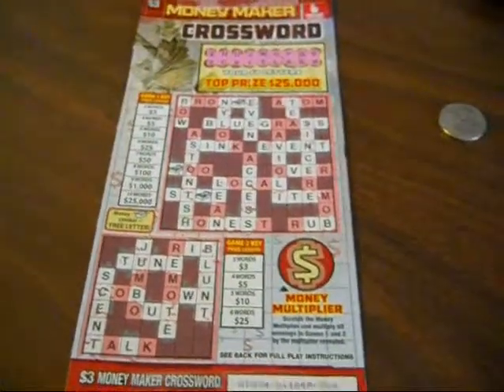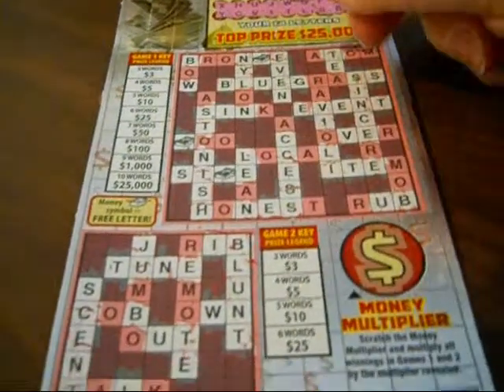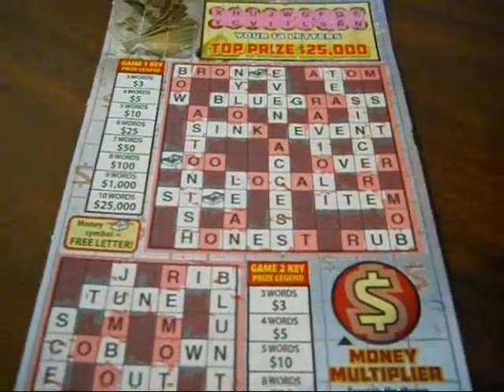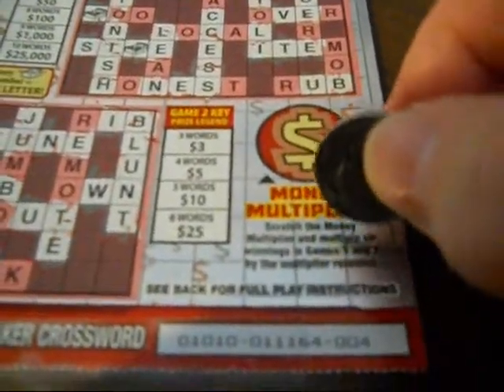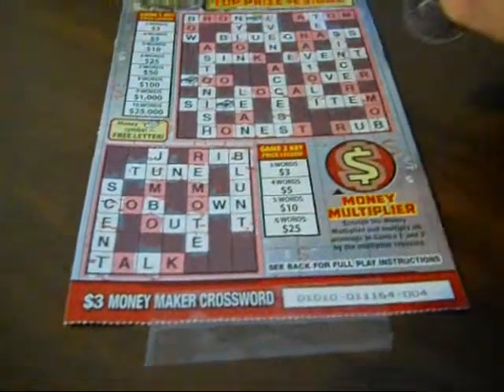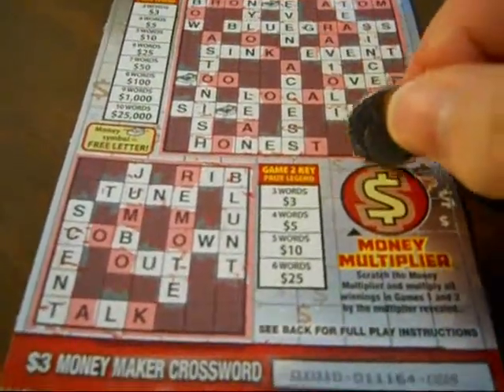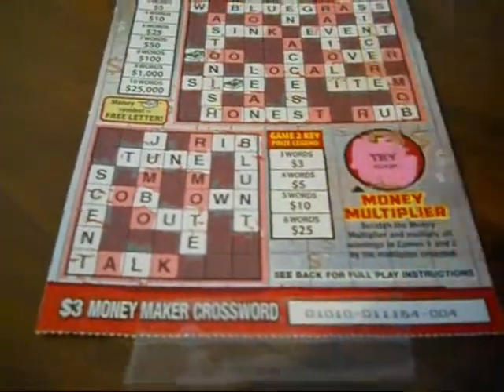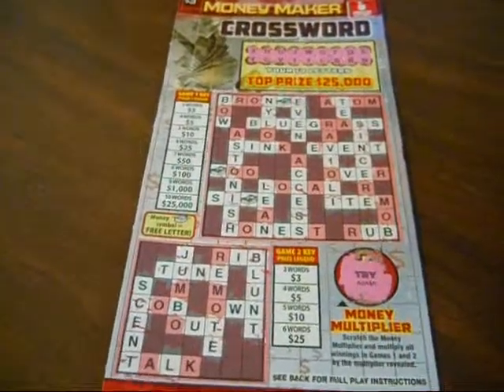Oregon Lottery - Money Maker Crossword Scratcher - Winner